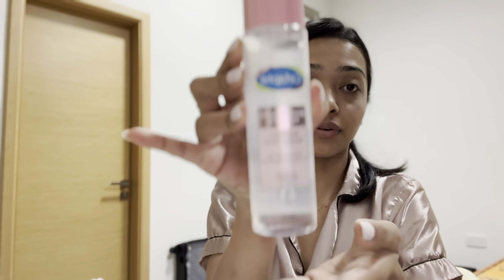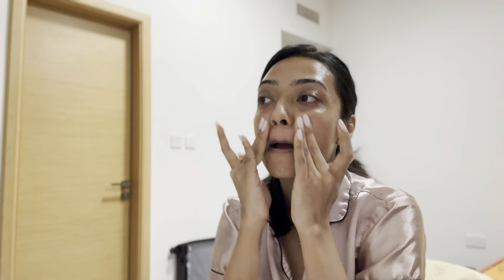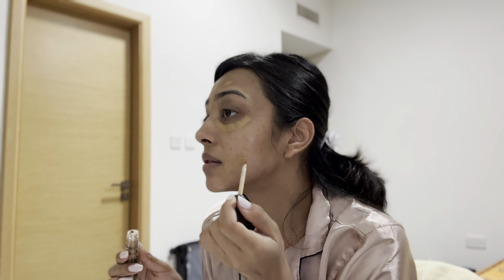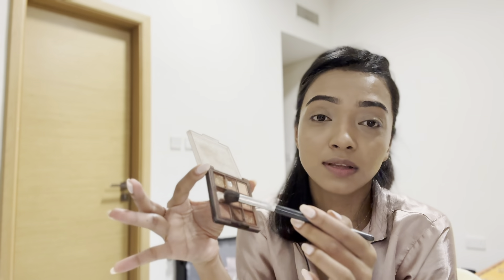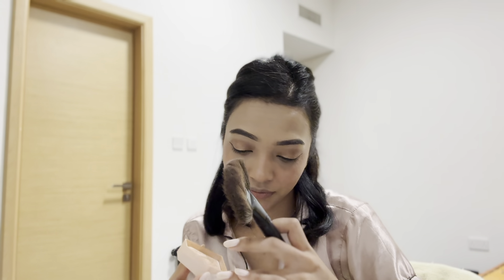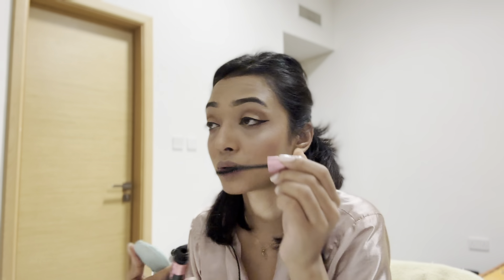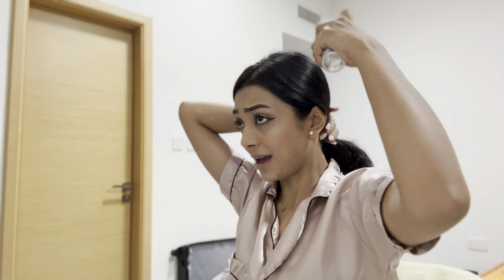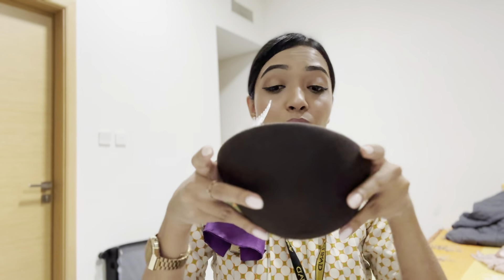//WHAT PRODUCTS I USED FOR MY MAKEUP??💄🫦// GRWM FOR WORK//Part 2 //